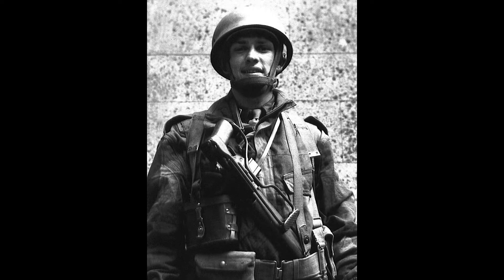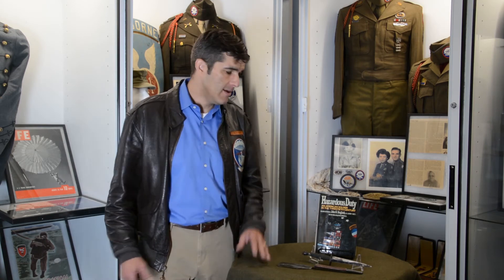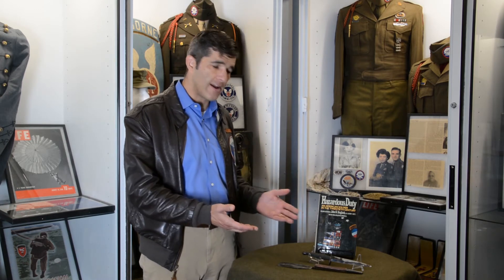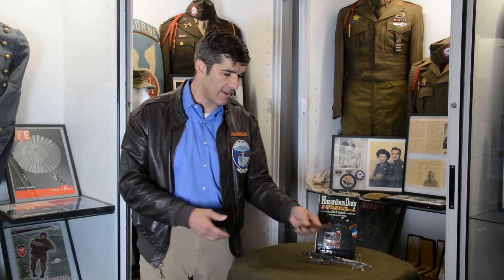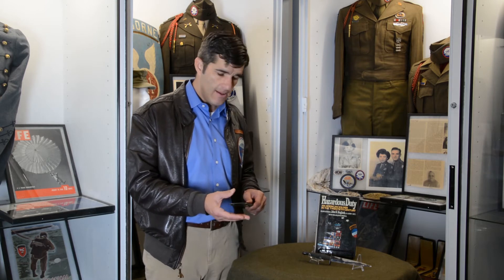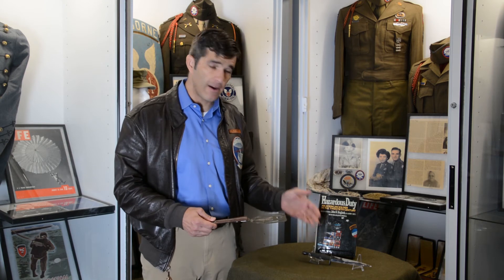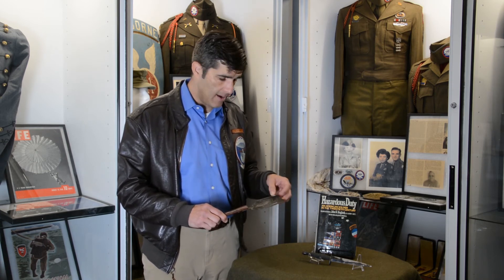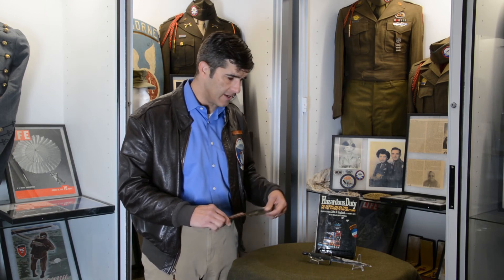The Real Captain America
Would you be surprised to know that there is a real "Captain America?" Learn more about this legendary man here..